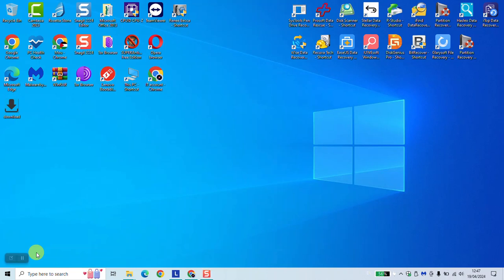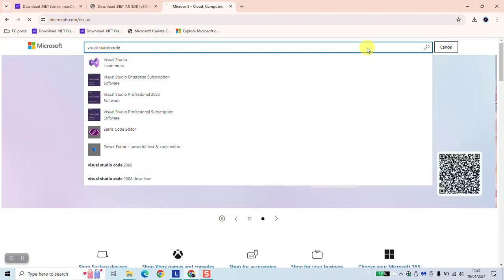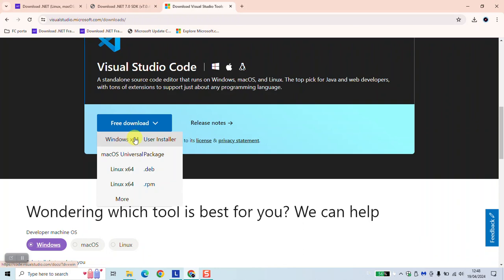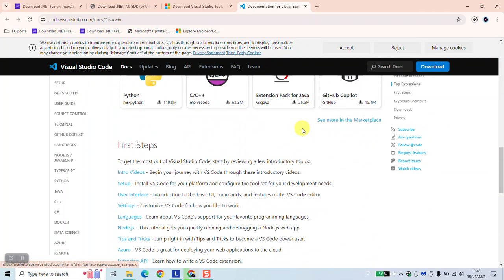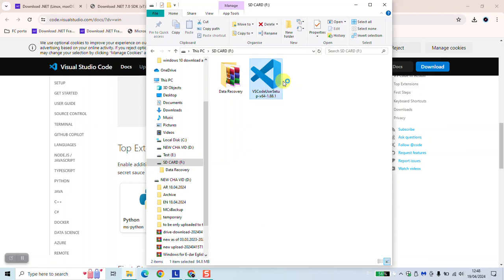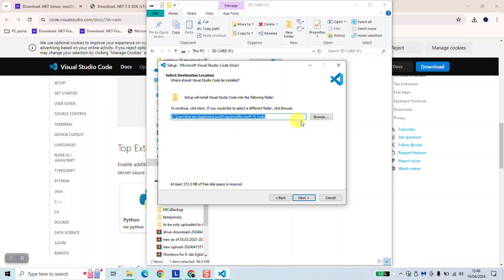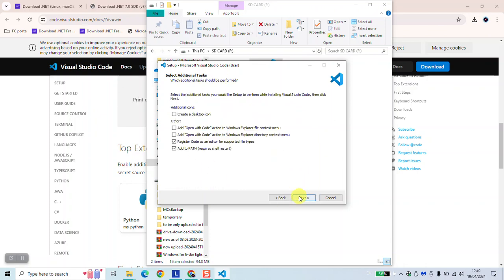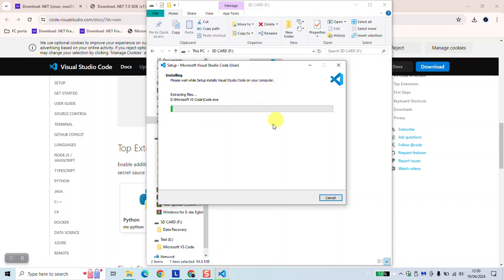How to download and install windows visual studio code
In this step-by-step tutorial, learn how to effortlessly download and install Visual Studio Code on your Windows system. Whether you're a seasoned developer or just getting started, follow along as we break down the process in simple, easy-to-follow steps. Get ready to supercharge your coding experience with Visual Studio Code!